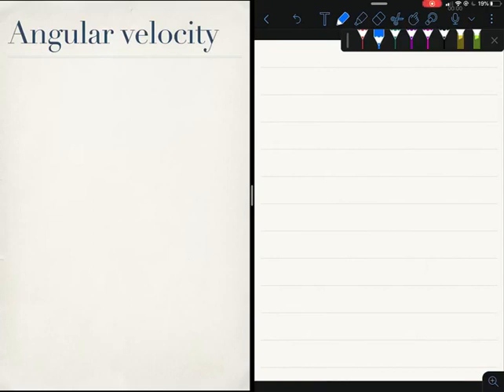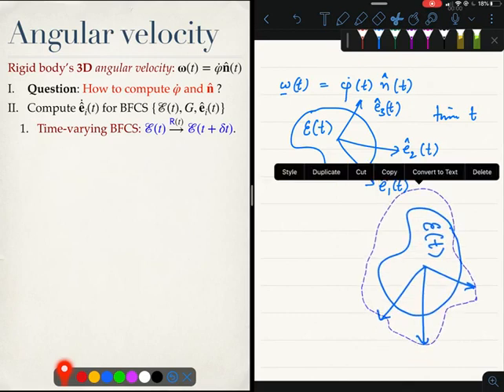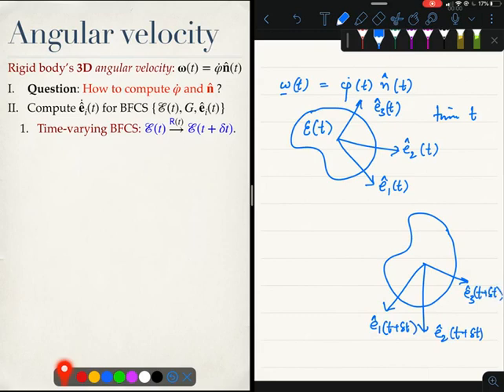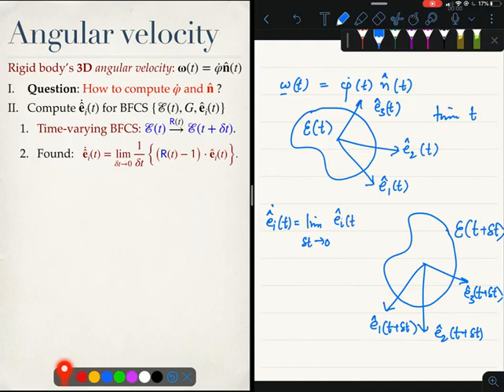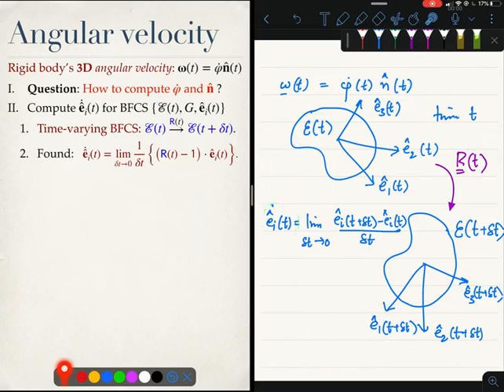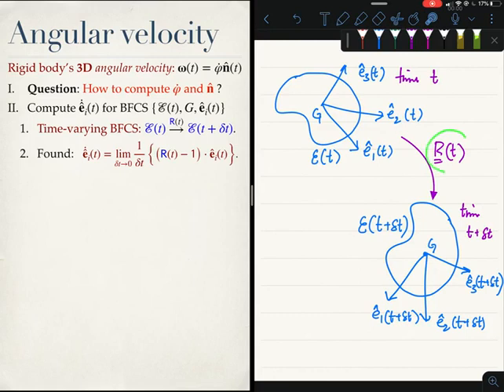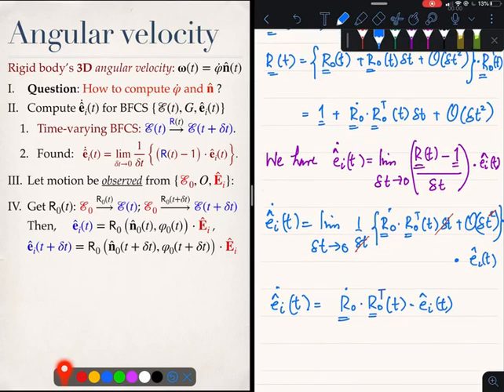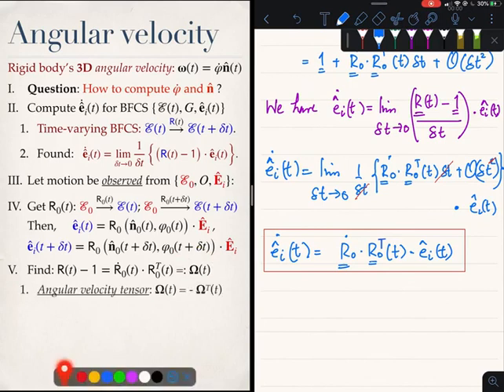ANGULAR VELOCITY CONTD. | DYNAMICS | IIT KANPUR